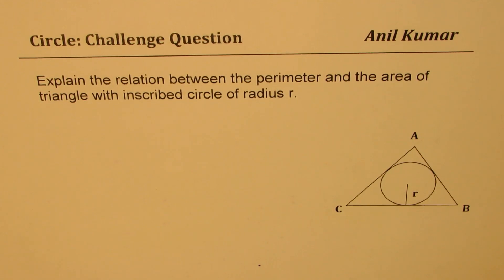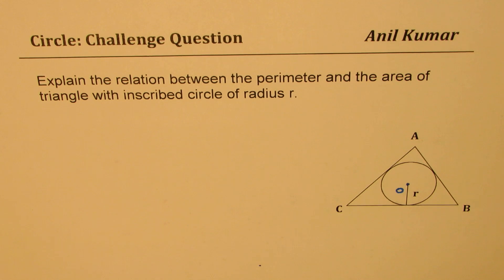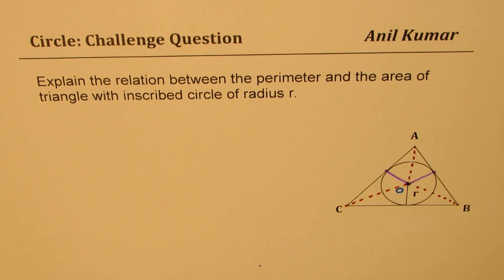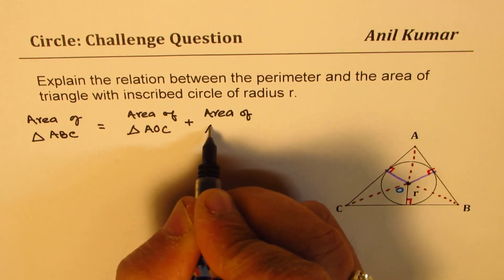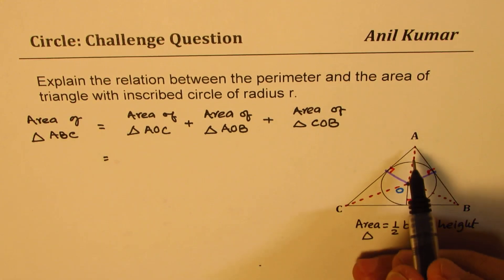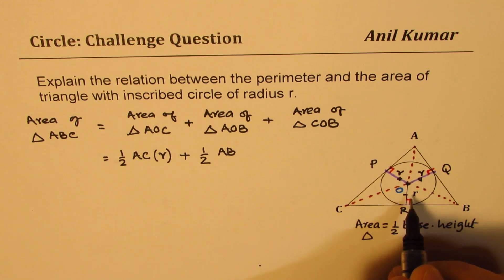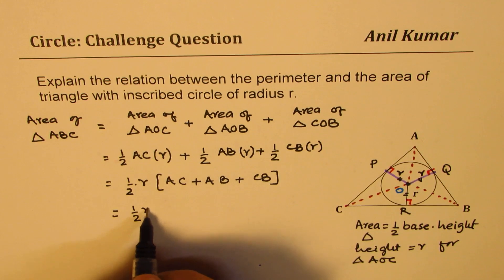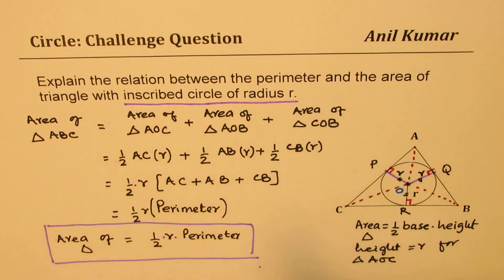Derive Relation Area of Triangle is half Perimeter times Radius Inscribed Circle | IIT JEE